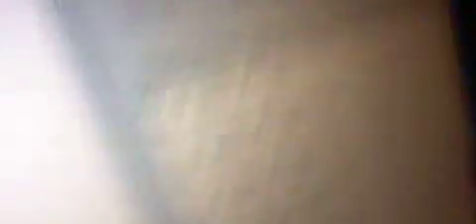How to get your computer to get past blue screen.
this video will show how to get past that dumb old blue screen that all people hate to see.i am only 12 and i figured this out by my self.:) SUBSCRIBE!